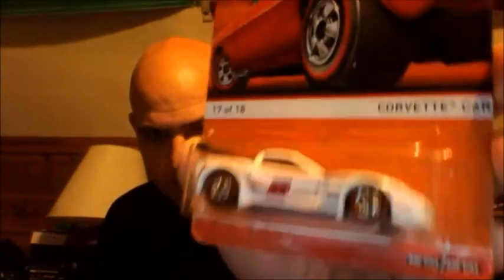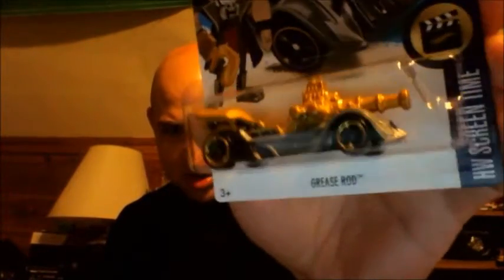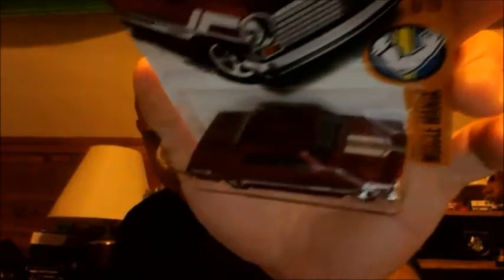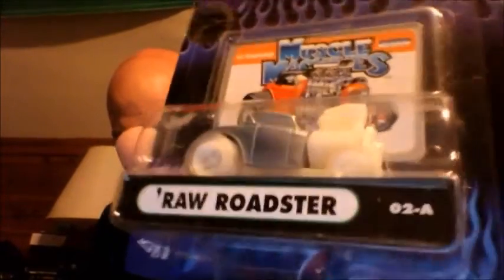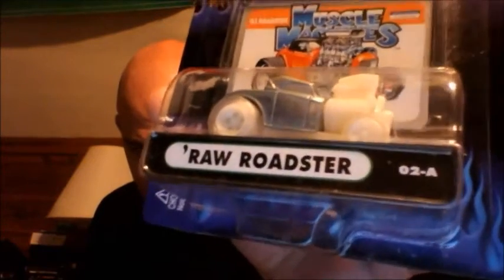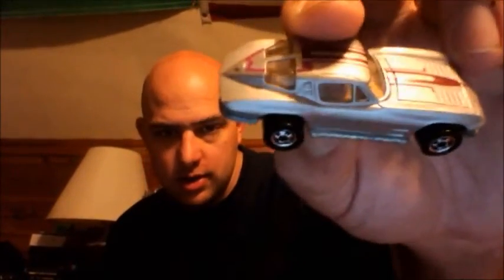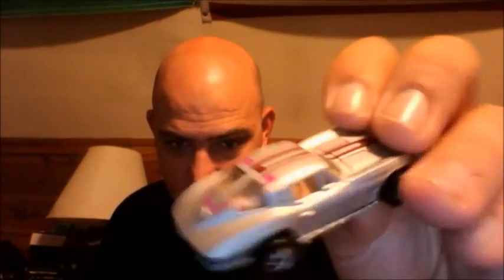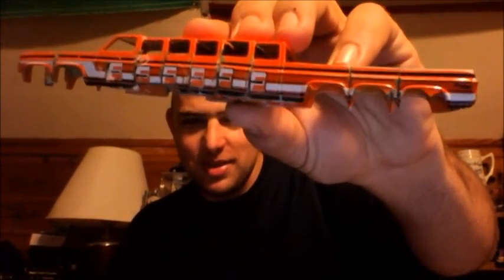Hot Wheels Store Finds, Swapmeet Finds, and more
I show you some store finds from the day before the swapmeet as well as all the stuff I picked up at the swapmeet yesterday.